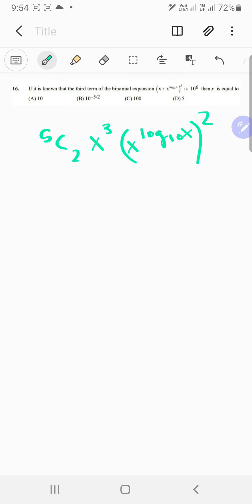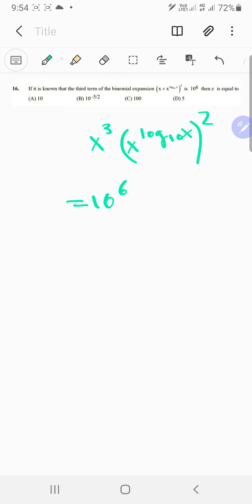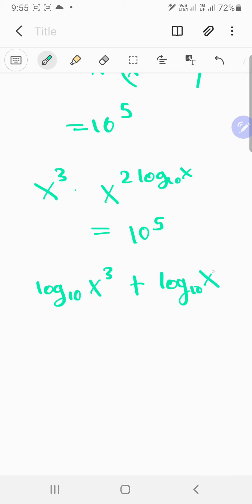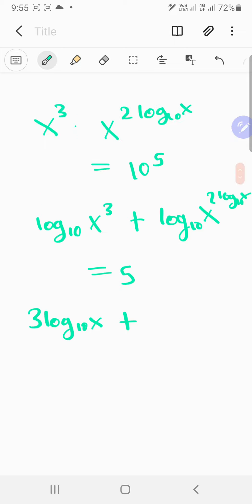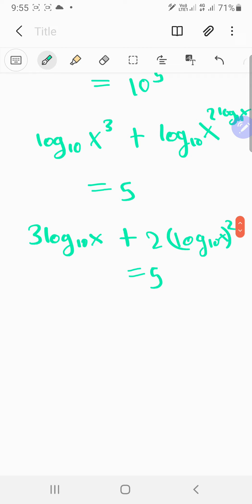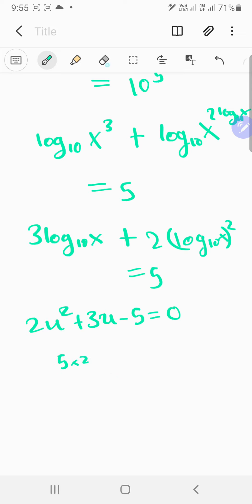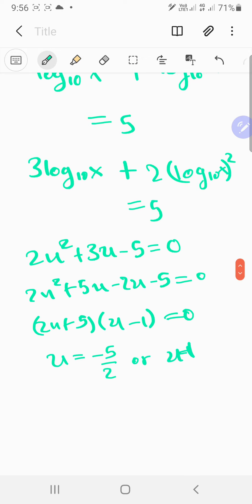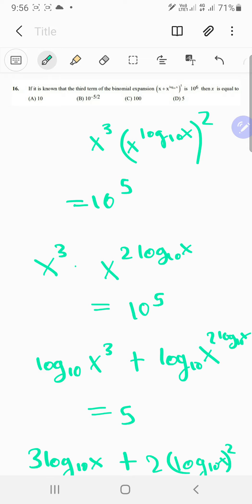My math homework vedio 24(6)